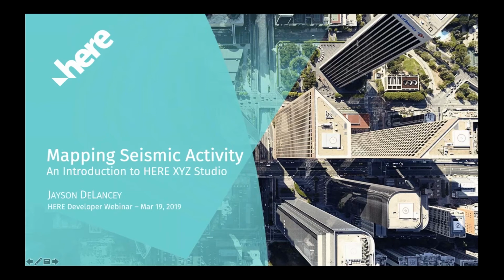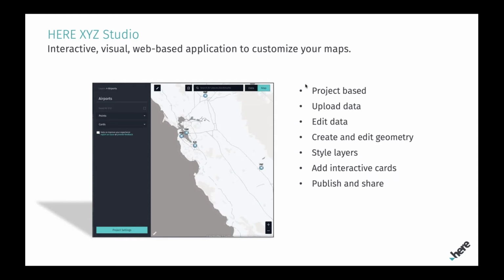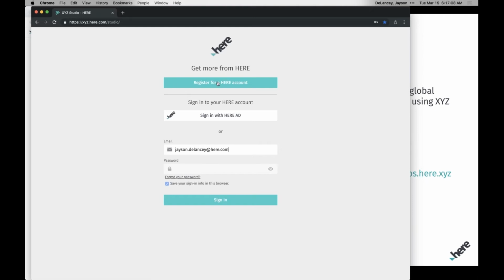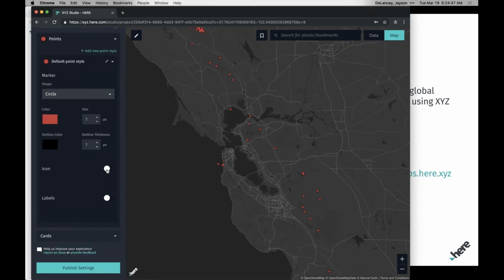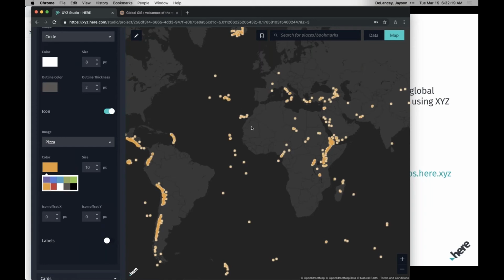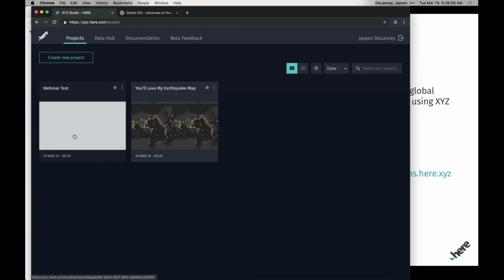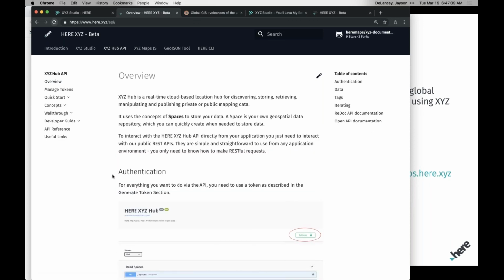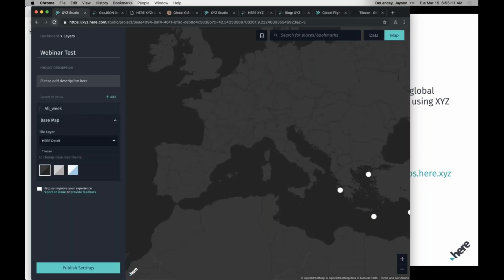Mapping Seismic Activity: An Intro to HERE XYZ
In this webinar, you will learn how to make a map of seismic activities using HERE XYZ